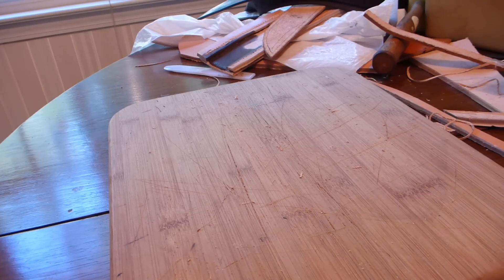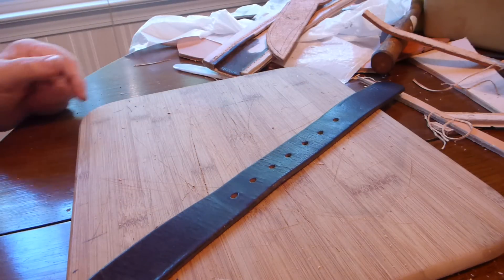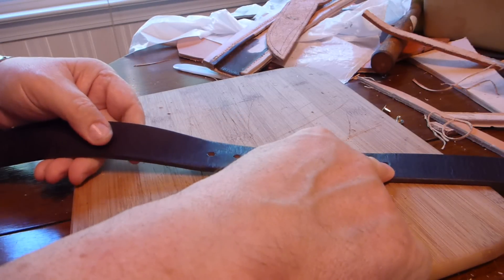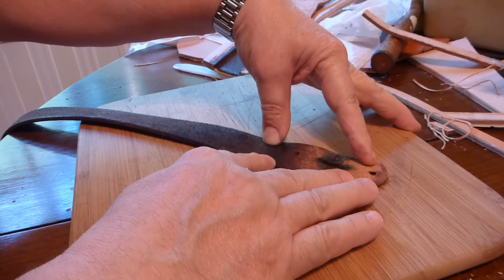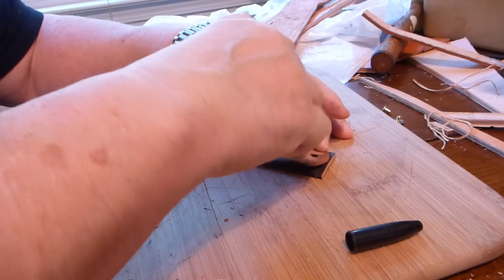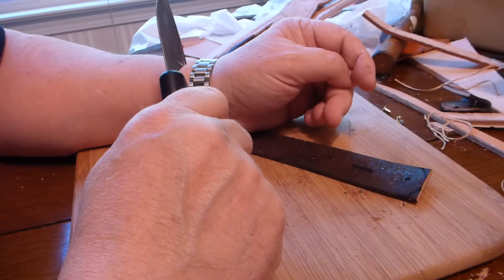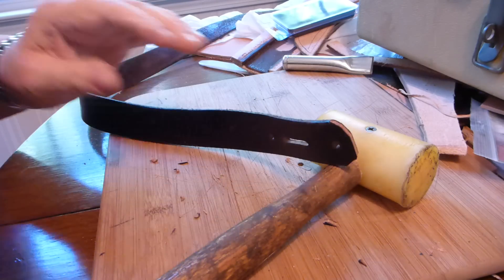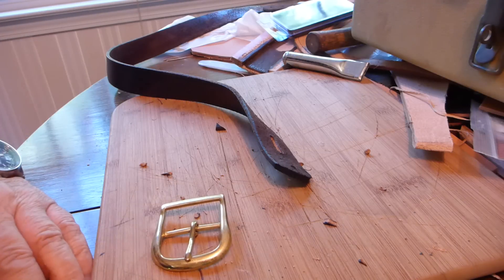Making your belt shorter the right way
How to make your belt shorter when you diet so that you don't ruin it if you have a nice one.